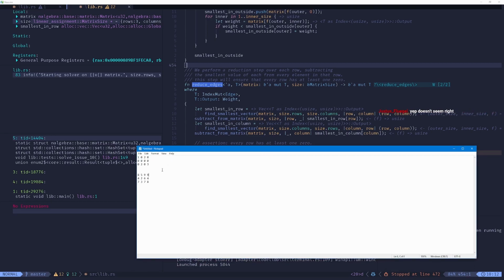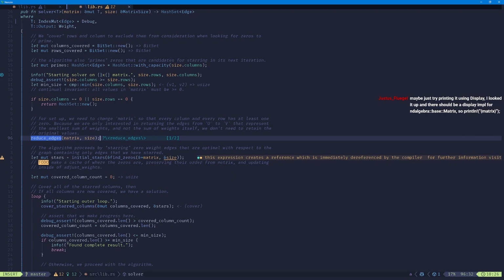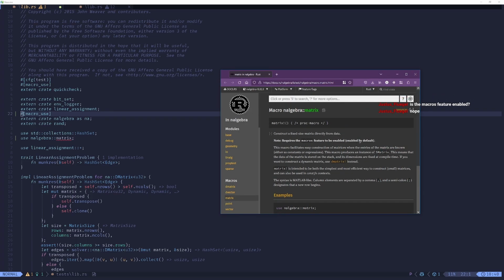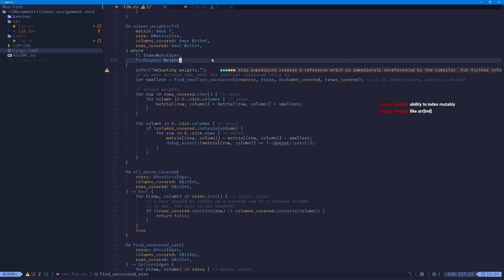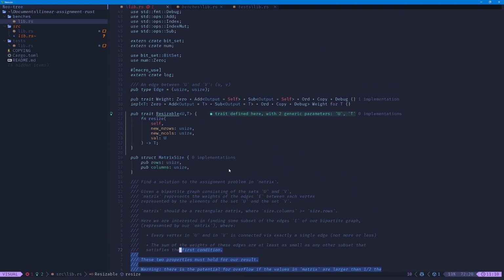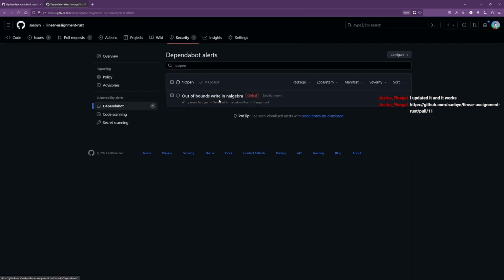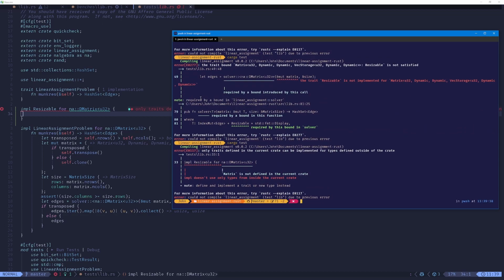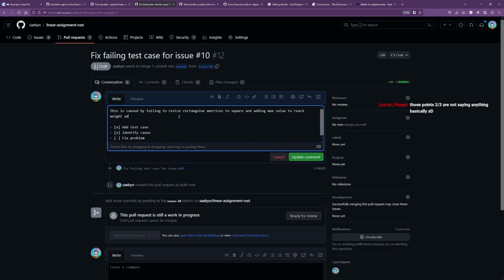Working on linear assignment rust crate with neovim- stream VOD part 2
In this stream, I continued relearning rust while working on a rust crate I originally authored about 8 years ago. Also getting back into using (neo)vim after a number of years of using VSCode, using lazyvim.